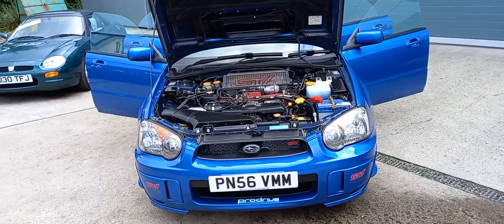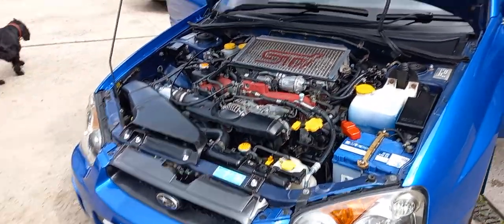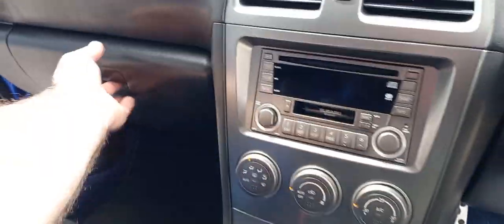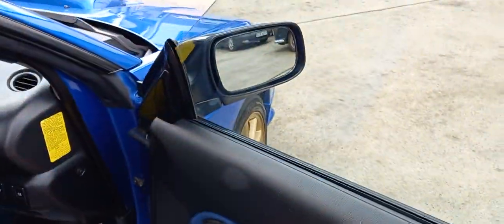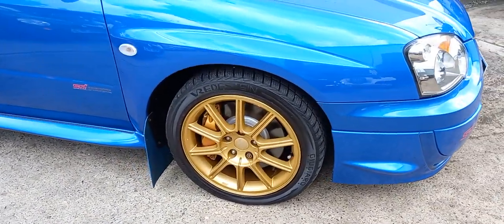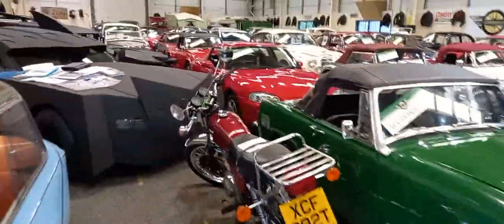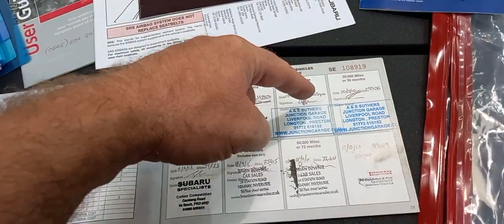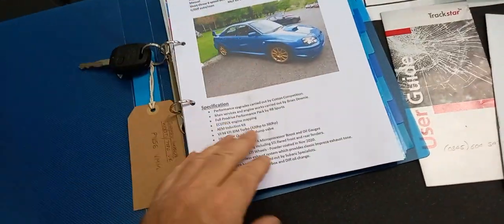2006 SUBARU IMPREZA WRX-STI | MATHEWSONS CLASSIC CARS | 20 & 21 AUGUST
2006 SUBARU IMPREZA WRX-STI | MATHEWSONS CLASSIC CARS | 20 & 21 AUGUST